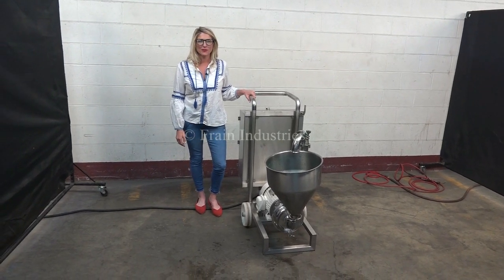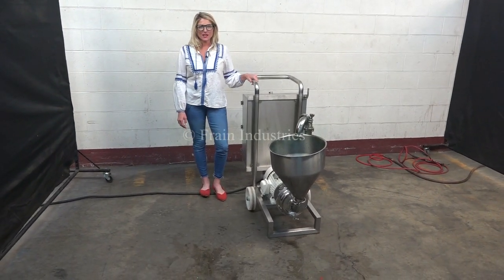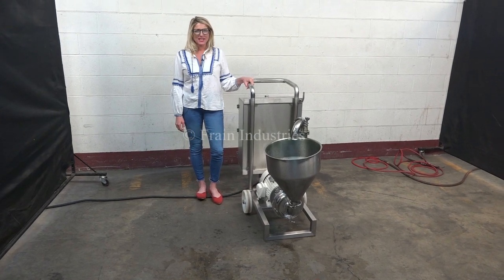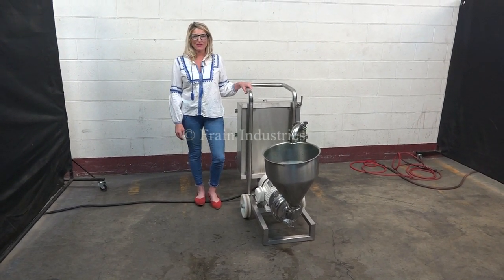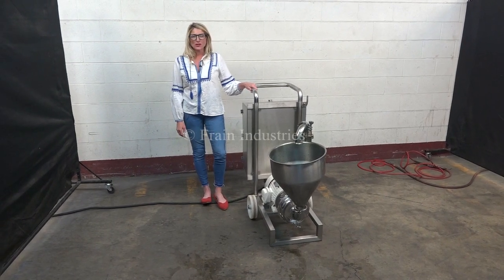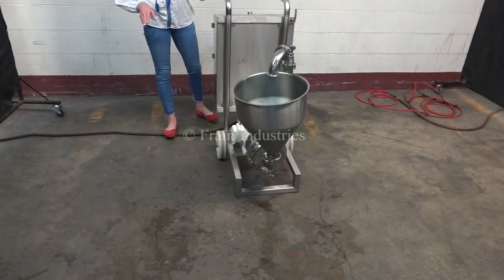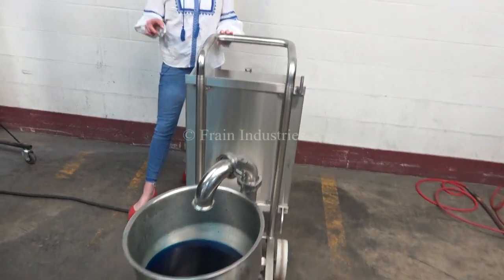Pump Centrifugal 5HP Demonstration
Pump Centrifugal 5HP